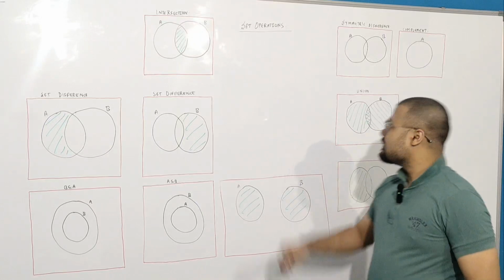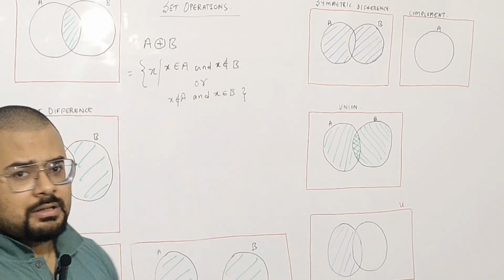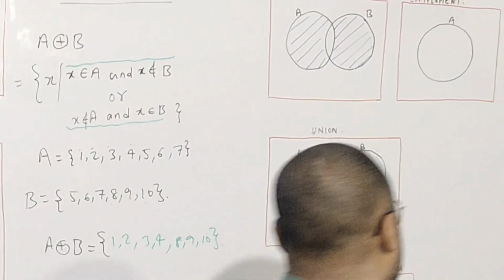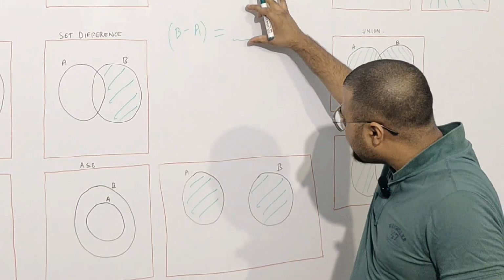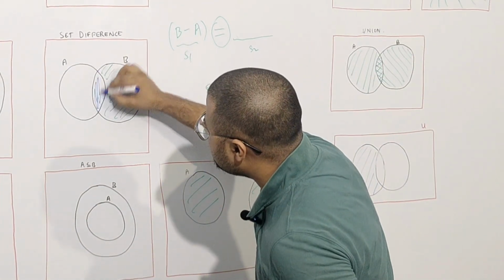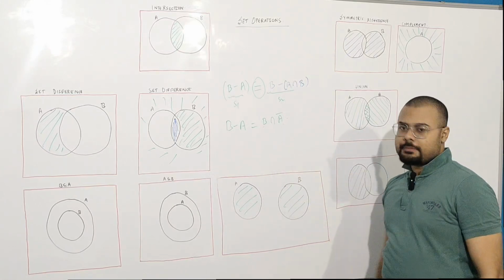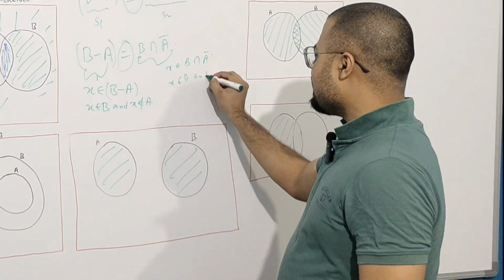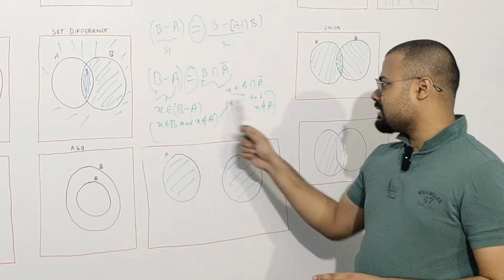Discrete Mathematics : 5) Set Theory : Set Operations : Symmetric Difference, Complement